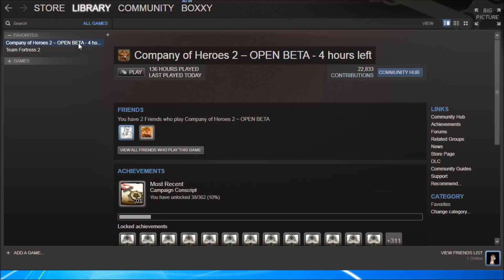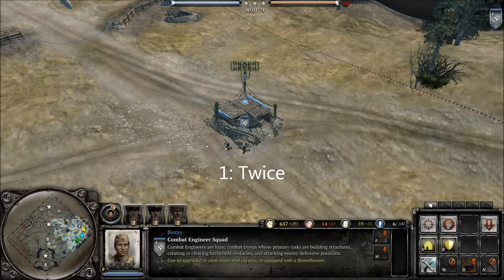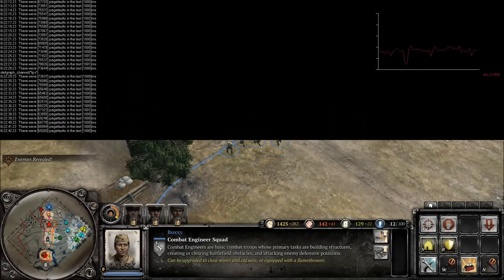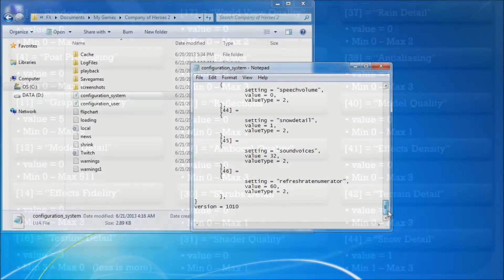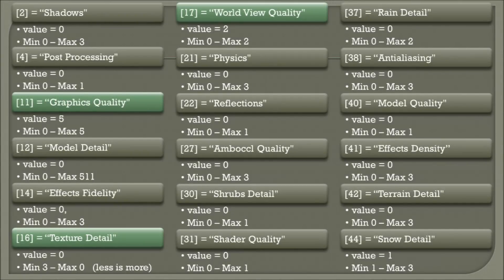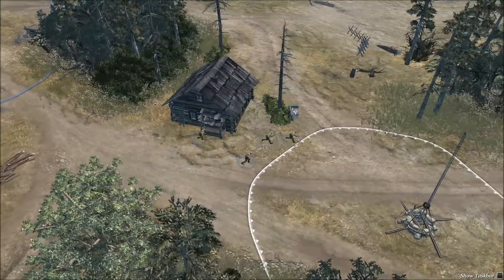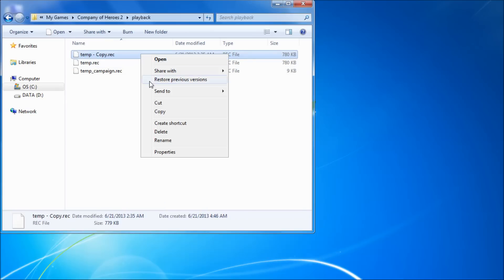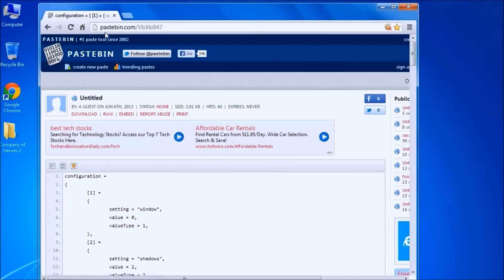Company of Heroes 2 - Top 5 fixes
Known to cause conflict: Teamspeak (pre-v3.0.10.1) , Bandicam, Teamviewer, MSI Overdrive, Android Bluestacks Emulator.